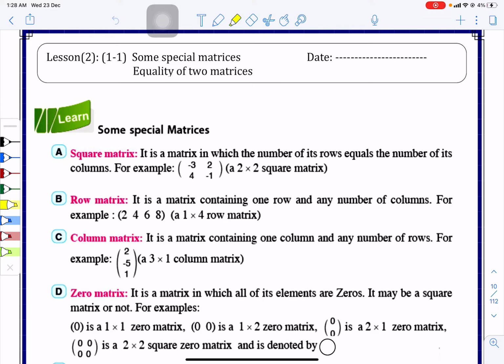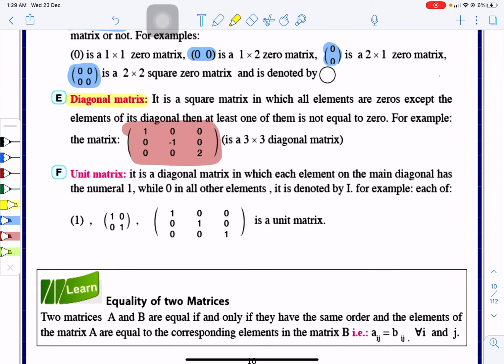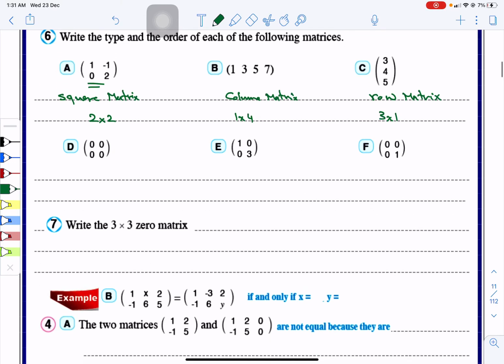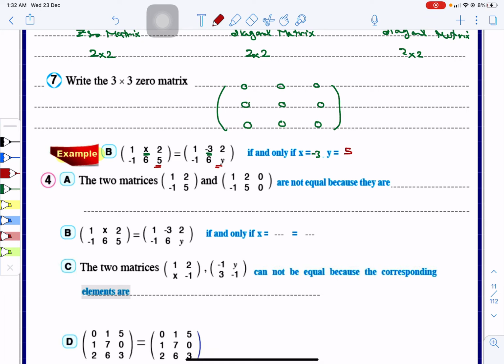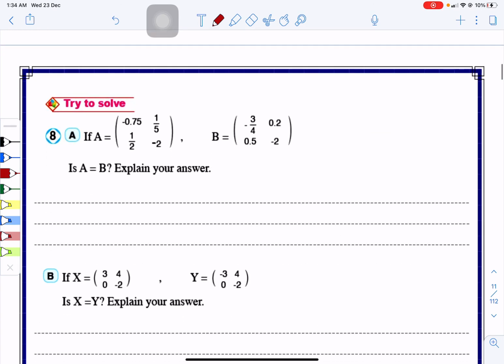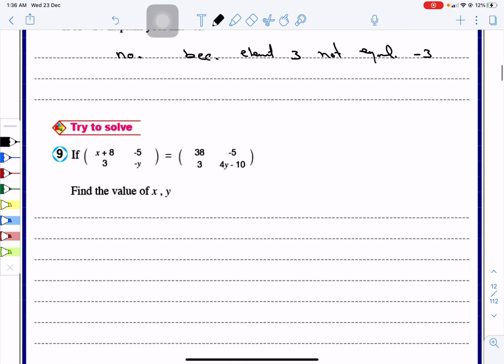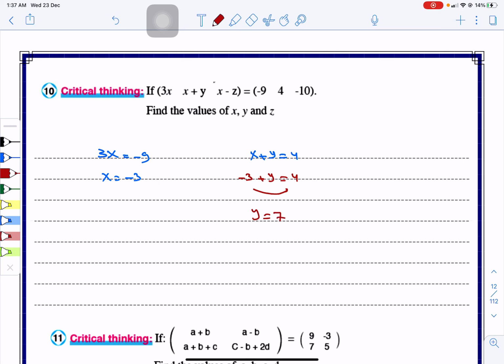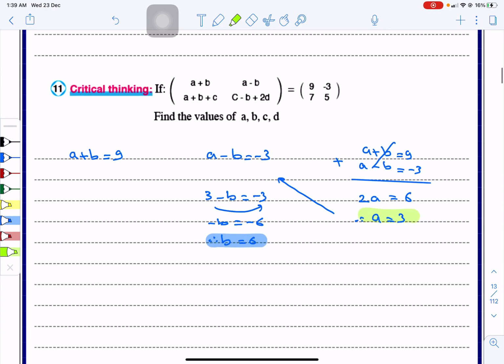2 some special matrces